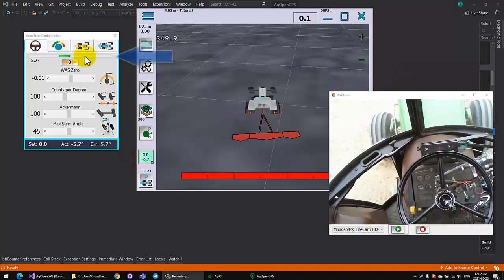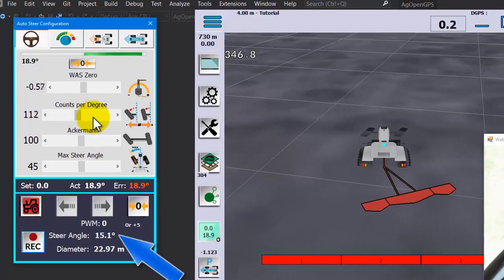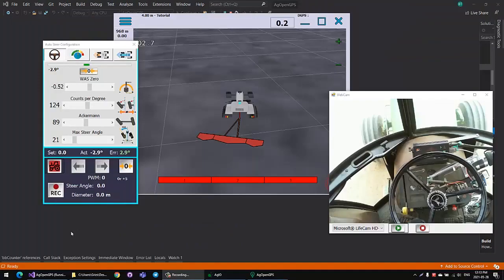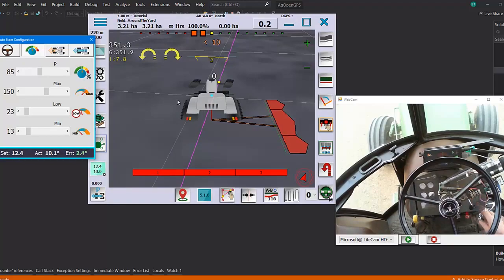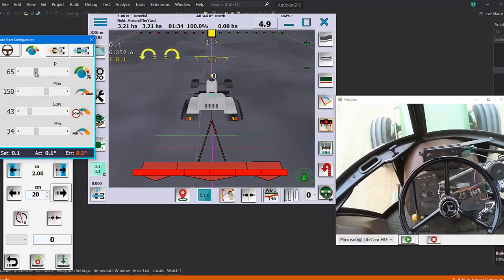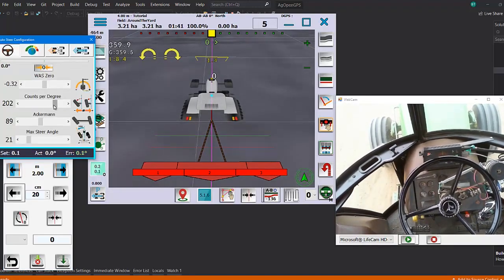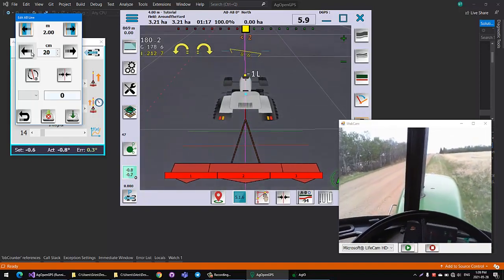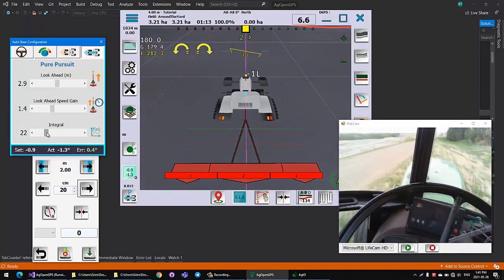Basic Steer Settings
Steer parameters adjustment, important adjustment so that the direction behaves correctly and smoothly in AgOpenGPS.